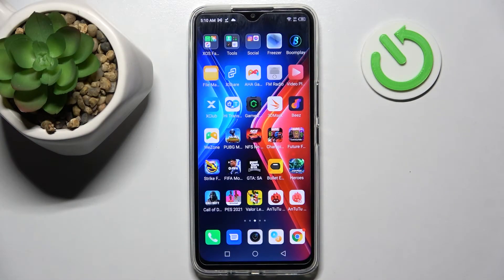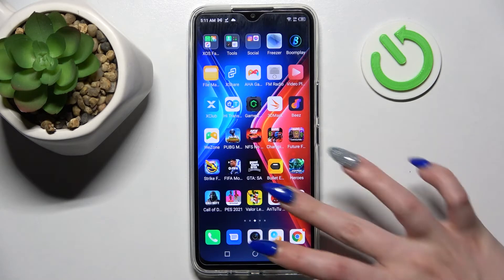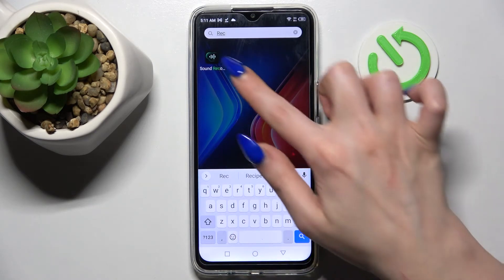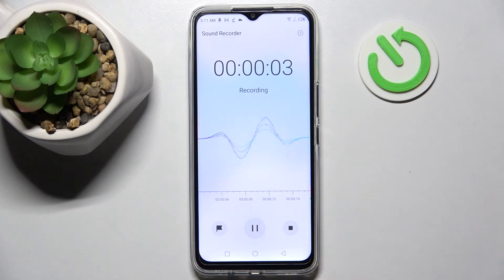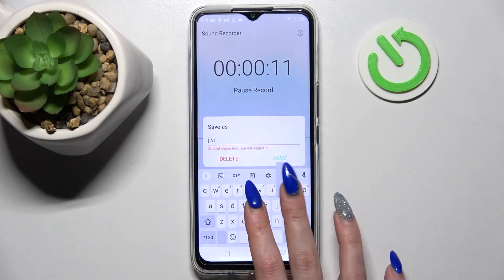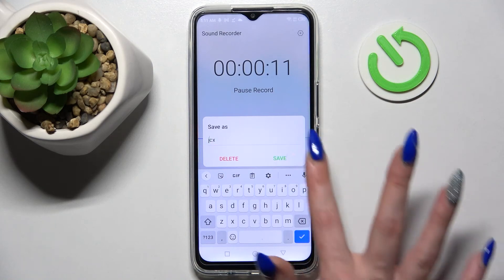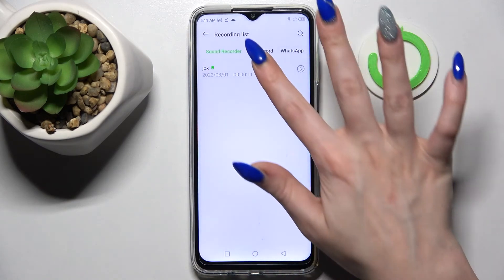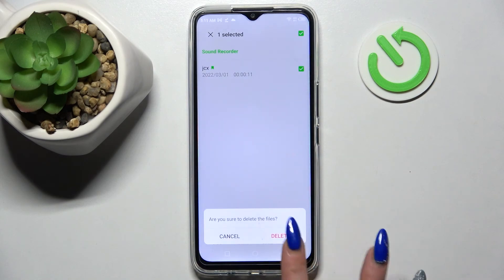How to Record Sounds on INFINIX HOT 11 – Use Sound Recorder App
To learn more tutorials about INFINIX HOT 11:
Are you looking for a way how to Record Audio on your INFINIX HOT 11? Are you wondering how to Start Recording Sounds with your INFINIX HOT 11? If you are, then you need to open and watch this short video tutorial to the end. Today, in this video, our expert will explain to you, where the Sounds Recorder is and how to use it. Also, our specialist will teach you how to Start Recording Sounds and how to end them on your INFINIX HOT 11. Follow all the instructions step-by-step shown in the video and Record Sounds with your INFINIX HOT 11 successfully. Visit our YouTube Channel to discover more video tutorials about your INFINIX HOT 11 and other devices.

How to Use Sound Recorder App on INFINIX HOT 11?
How to Record Sounds on INFINIX HOT 11?
How to Use Sound Recorder on  INFINIX HOT 11?